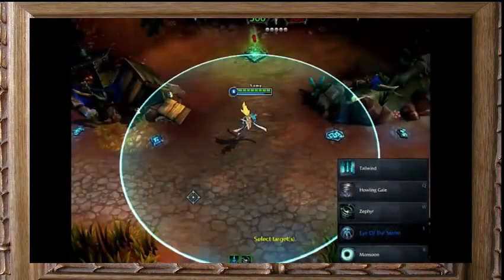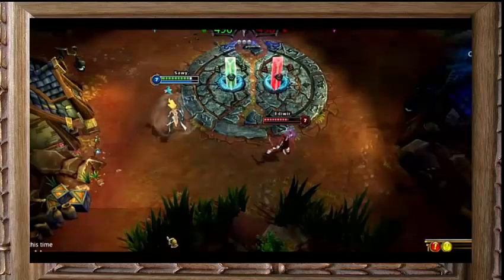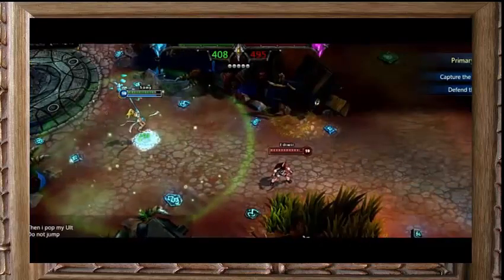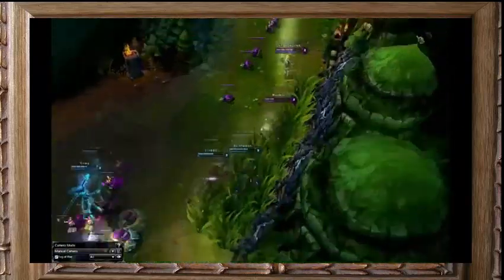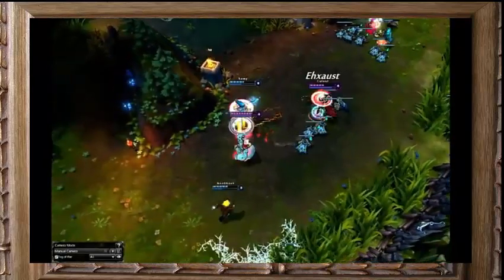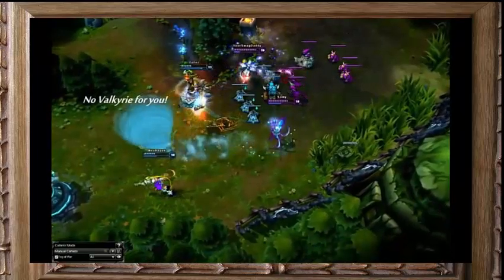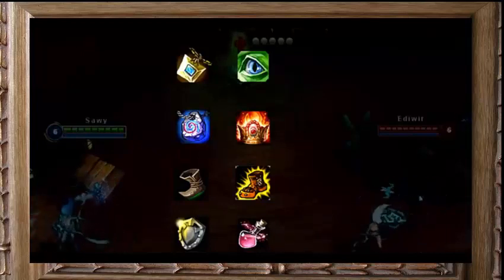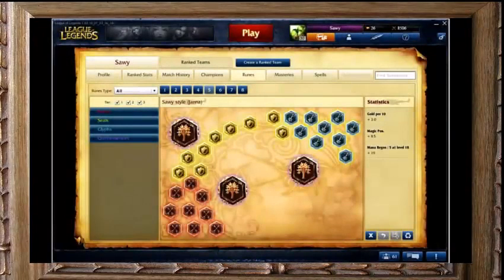Janna Guide - Cách chơi lên đồ Build cho Janna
Janna Guide - Cách chơi lên đồ Build đồ cho Janna- Hướng dẫn tăng kĩ năng bảng, bộ trợ và ngọc bổ trợ cho Janna